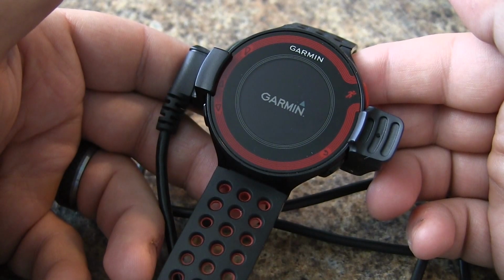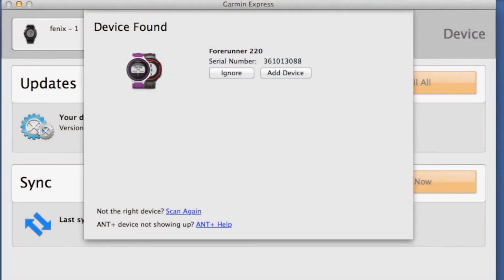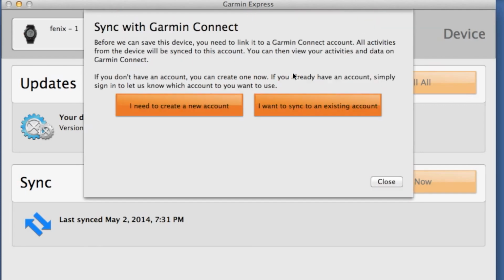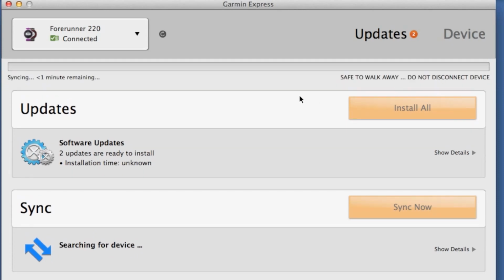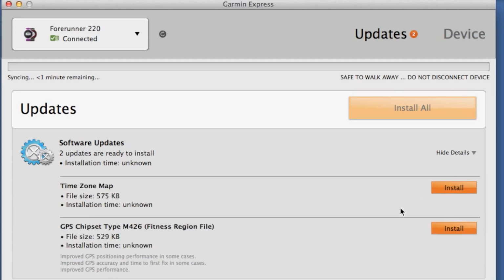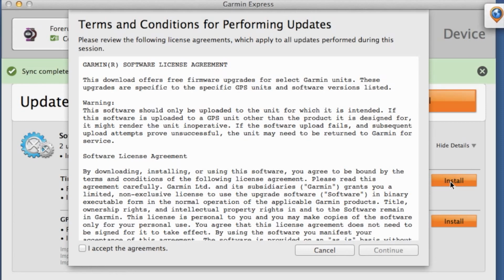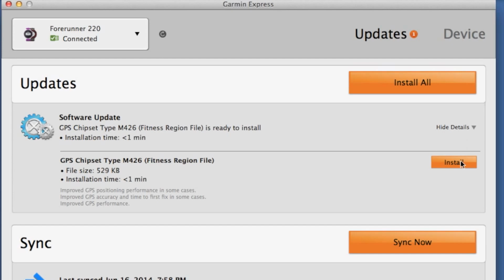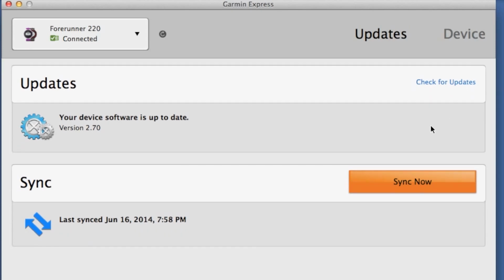Garmin Forerunner 220 - How To Update Firmware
In this video, we will go over the steps to update the firmware on your Garmin Forerunner 220 using Garmin Express. You will to download & install the software before we begin.

First, connect the device to its USB charging cable and connect it to your computer. Now lets switch to our computer and to Garmin Express.

If this is your first time using Garmin Express, you will need to add the device to the software and choose to Sync your activities with Garmin Connect.

Now if you already have activities on your device, give it a minute to sync while Garmin Express checks for available update. Once done checking, you can select individual update or all to install.

Once the updates have been transferred to your device, you can unplug it from the USB cable. The device will prepare the firmware update and will display a message whether or not you want to install now or later.

The device will restart and you will be to the main menu.

What better way to avoid chores than to watch videos from an array of related topics based in Nova Scotia. Starting from the outdoors with hiking, product reviews, bushcraft, outdoor skills & GPS tutorials. We even include Garmin GPS tutorials for runners. And after all that activity, you'll probably want a cool beer to quench your thirst. We also do beer reviews!

UPLOAD SCHEDULE
1st Sunday of the month = Hiking

2nd-4th Sunday of the month = Outdoor Skills, Product Demos, Product Reviews, Tutorials & Beer Reviews

Friday = Friday Night Hangout 8:30PM EST LIVE Stream